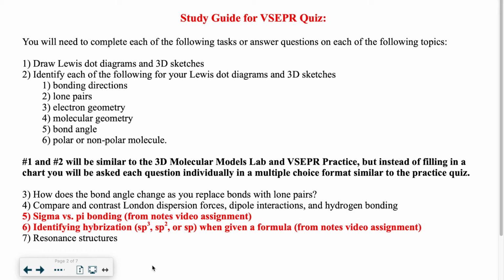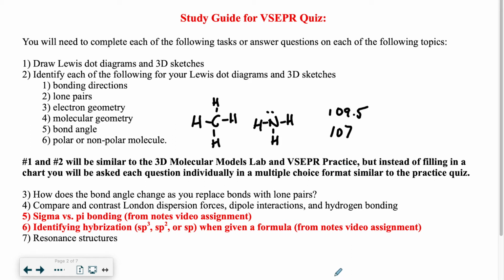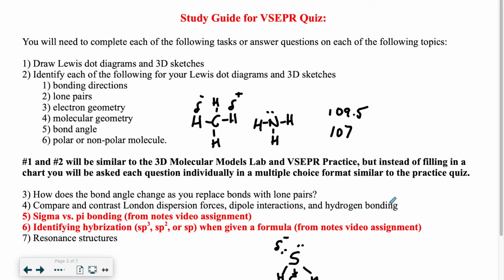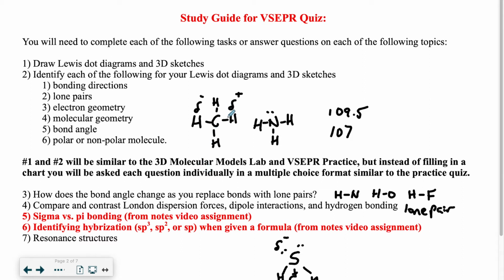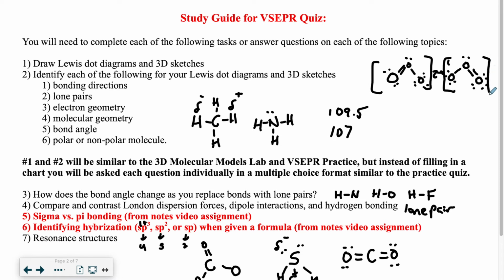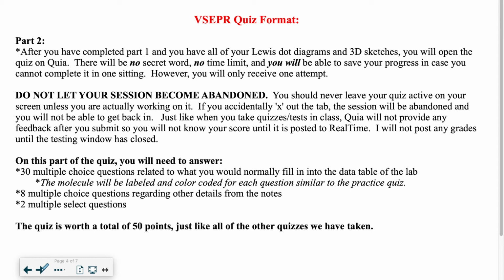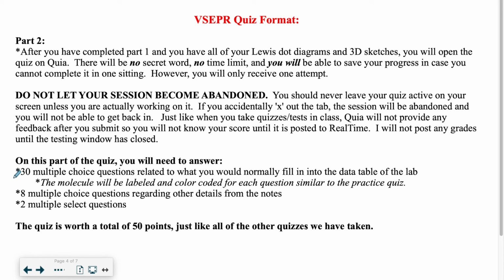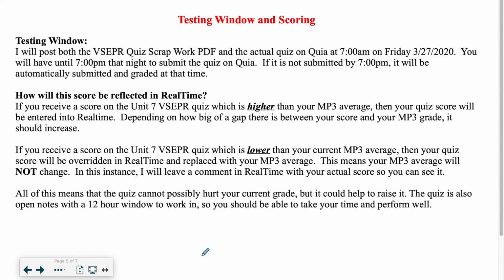VSEPR Quiz Study Guide and Quiz Format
In this video I will walk you through the study guide for the upcoming VSEPR quiz, and I will go over the format for the quiz.  Please watch this video before you start preparing.